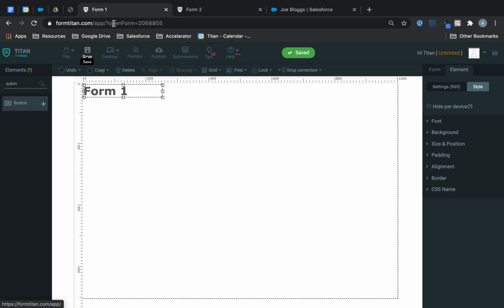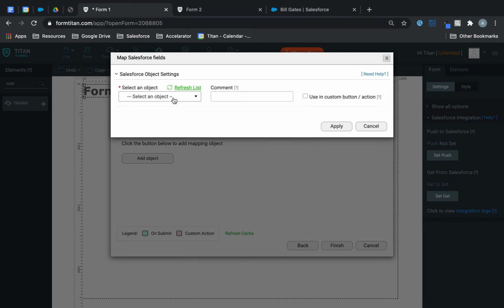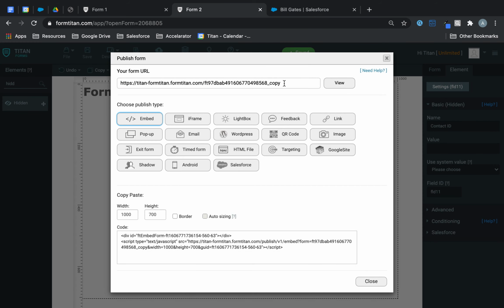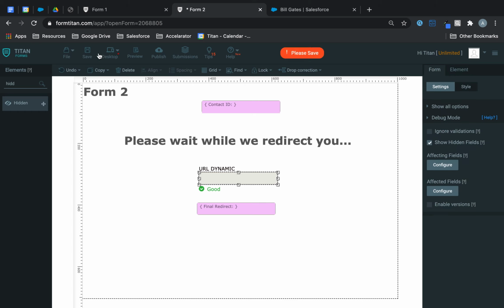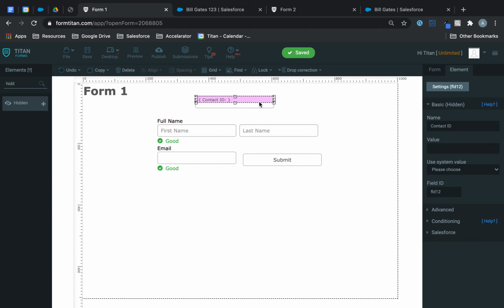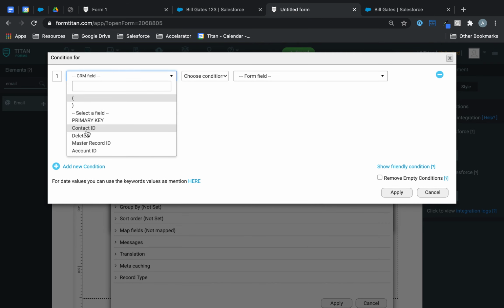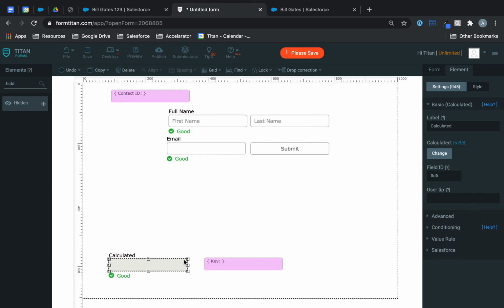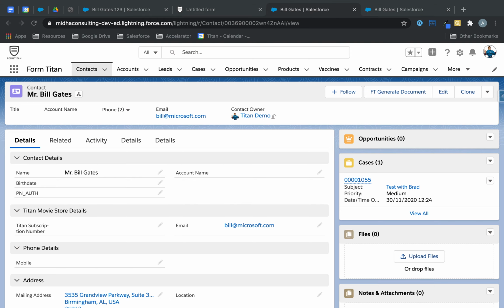Redirect back to salesforce with Submit or SF action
In this video we will show you how to redirect back to salesforce with Submit or SF action. To find out more head over to go